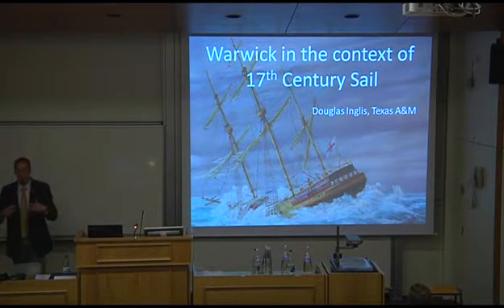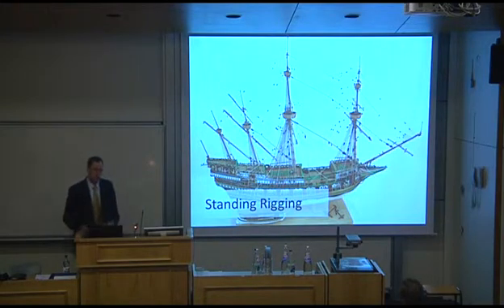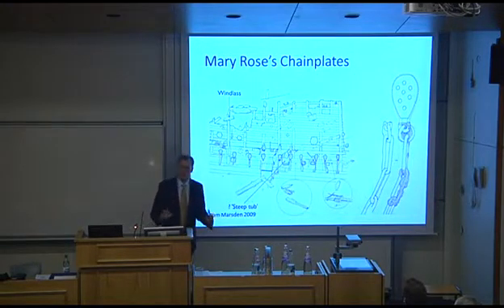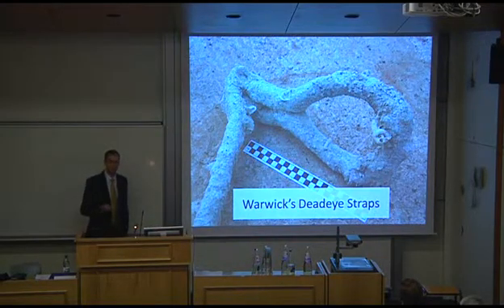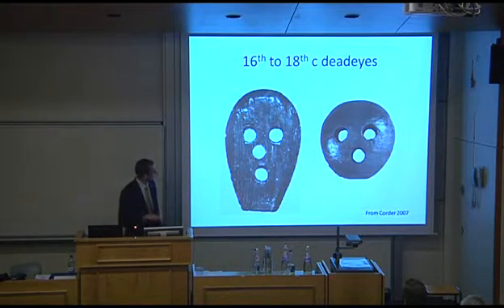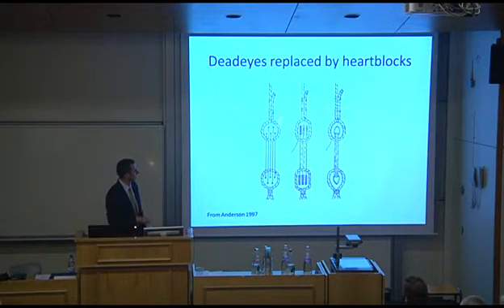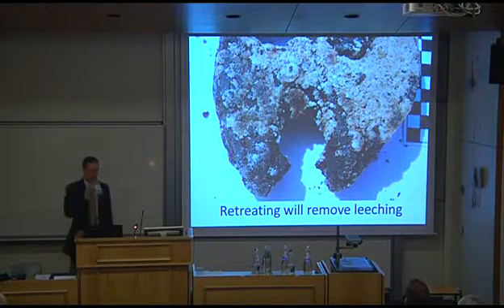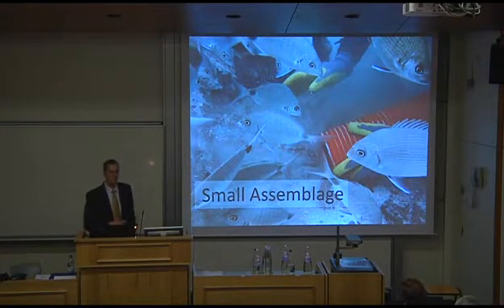SHA 2013: Presentation by Mr. Douglas Inglis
Atlantic World Marine Archaeology Research Institute (AMARI) Educational Videos; SHA 2013 Conference in Leicester, UK.